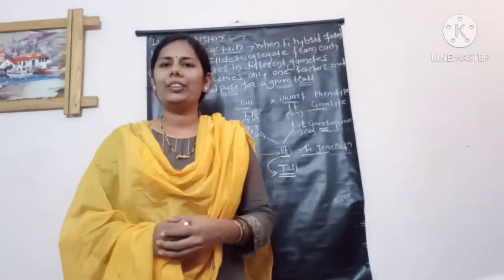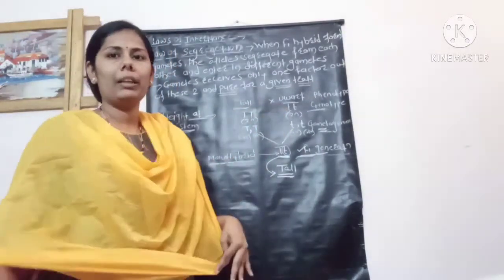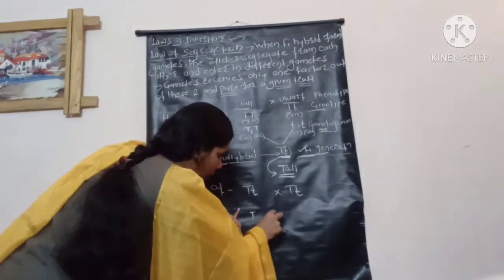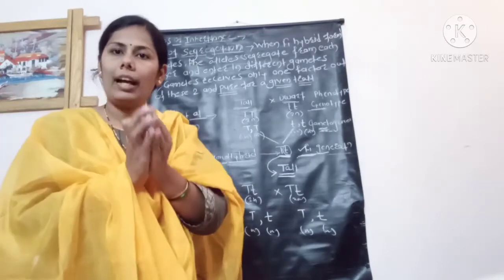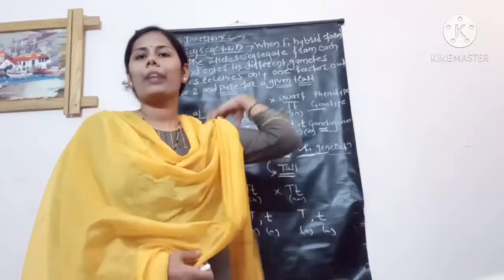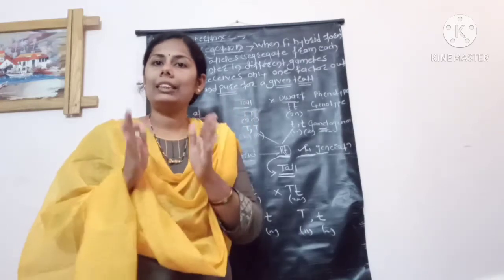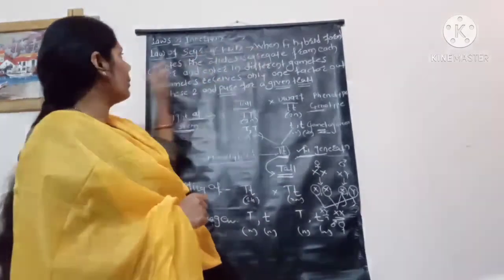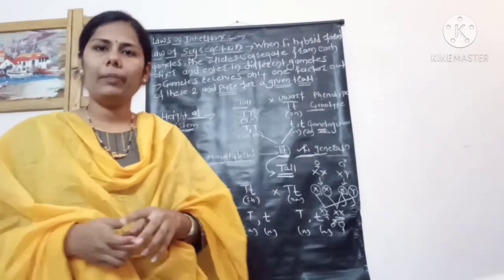Inheritance and Variation